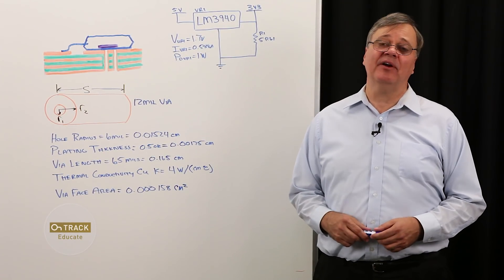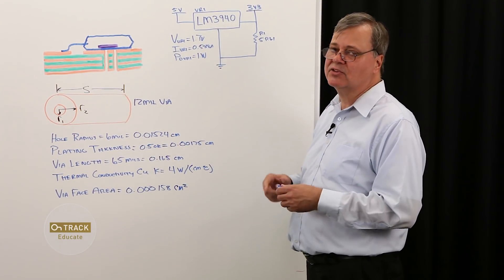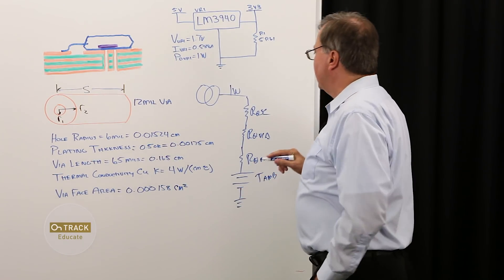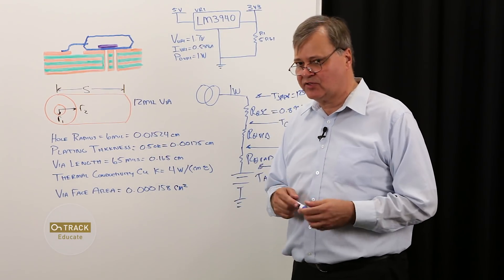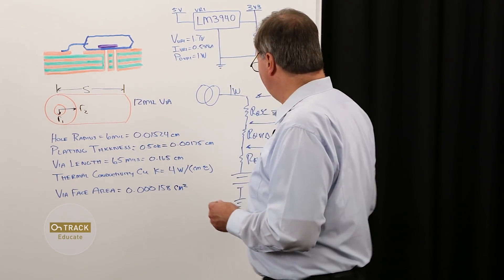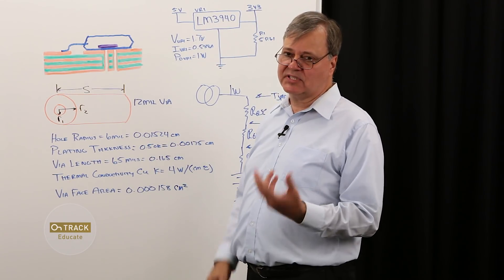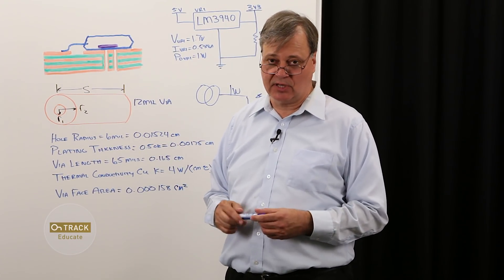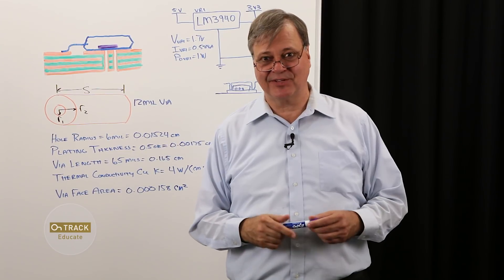Thermal Management (Part 3): PCB Heat Transfer - OnTrack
In this episode, Chris Carlson shows how to calculate PCB Heat Transfer. An expert in PCB design, Chris is a wealth of information for the novice and experts in PCB design.

Get the most effective information on PCB design and Electronic Design Automation.